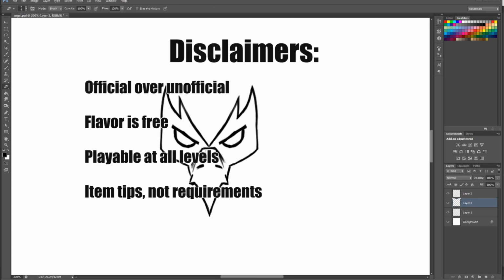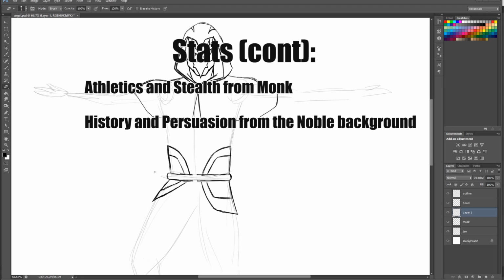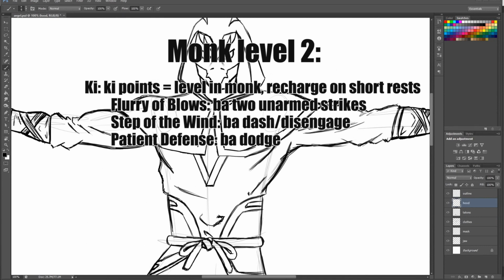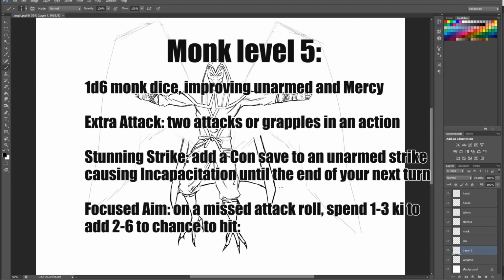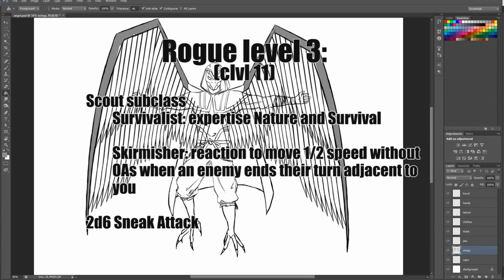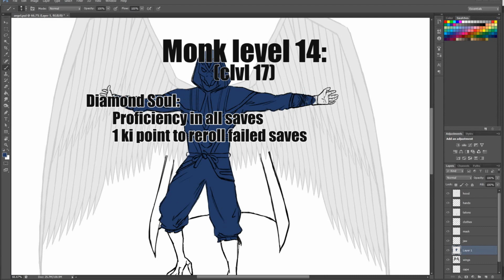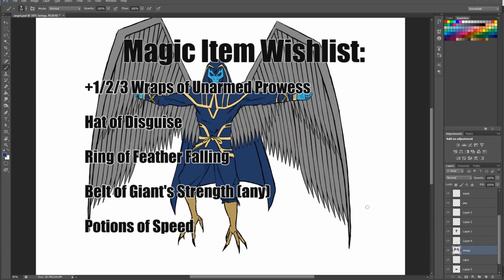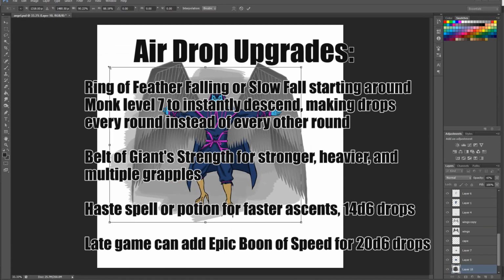How to Build Angel - X-Men in 5th ed D&D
Written version:
X-Men’s Angel (17 Mercy Monk/3 Scout Rogue)

Timestamps:
0:00 - Intro
0:27 - Disclaimers
0:46 - Bio
1:21 - Stats
1:46 - Level Progression
2:01 - Monk 1-4
4:10 - Monk 5-8
4:58 - Rogue 1-3
5:59 - Monk 9-17
6:50 - Magic Item Wishlist
7:32 - Tactics
10:19 - Sign Off

Music is Pick Your Poison by Mission